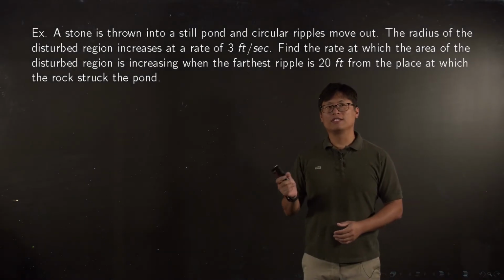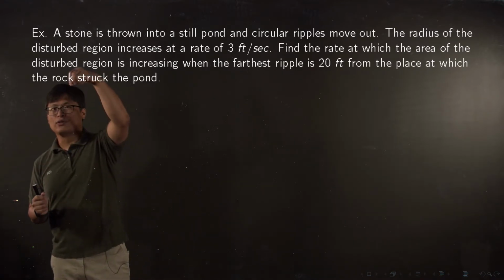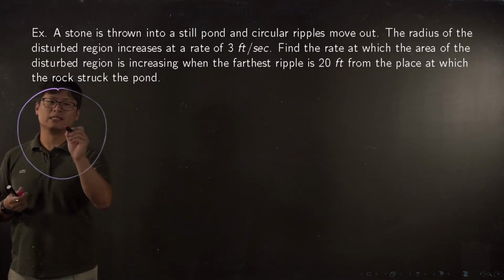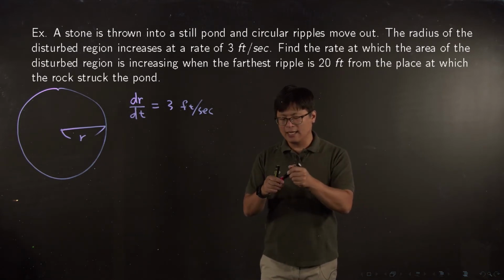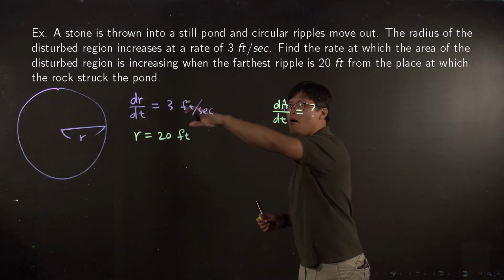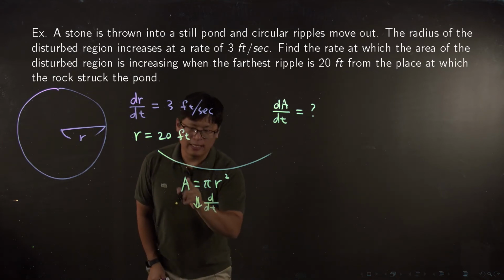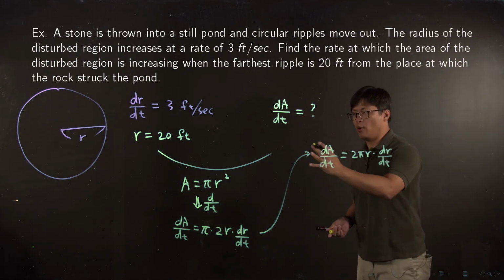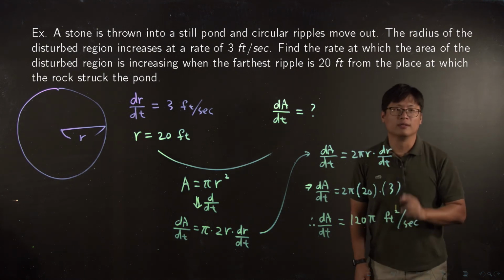Chapter3 Related Rates Ex2